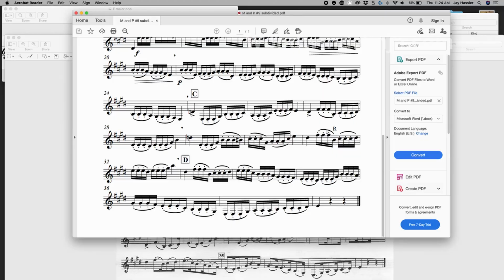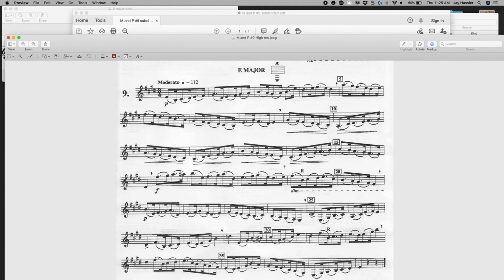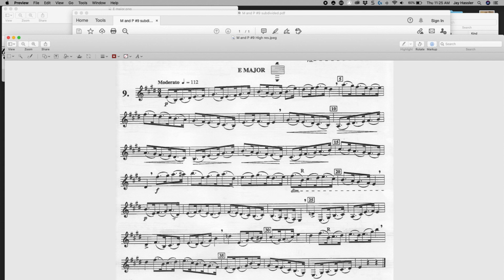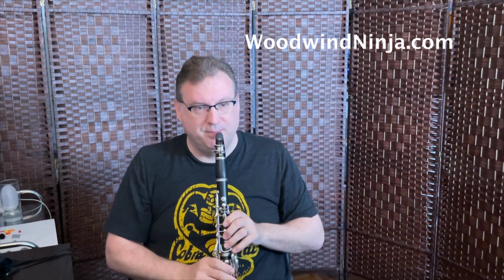Clarinet lesson Melodious and Progressive etude #9 David Hite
Melodious and Progressive Etude #9 by David Hite is a fun way to perfect your skills in E Major. Master the dotted 8th/16th rhythm as well as the common fingering challenges that go along with E Major. Listen, practice along with me, and play along with me on Melodious and Progressive Etude #9 by David Hite.